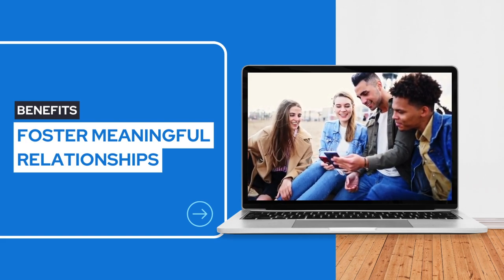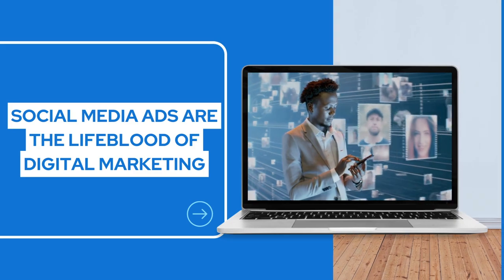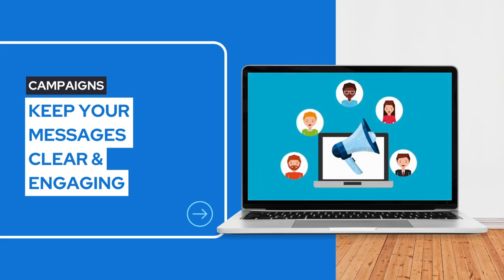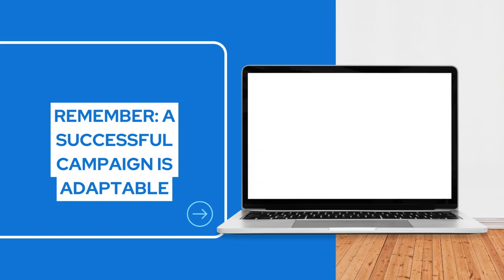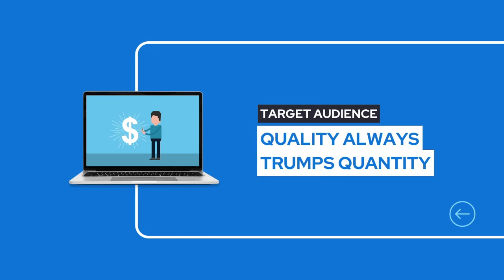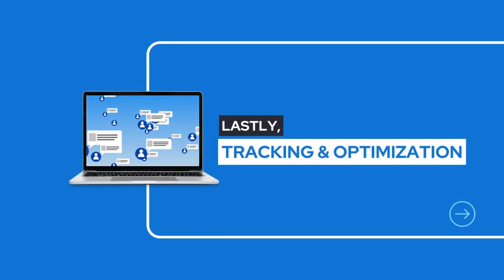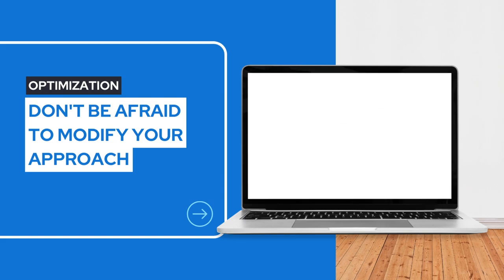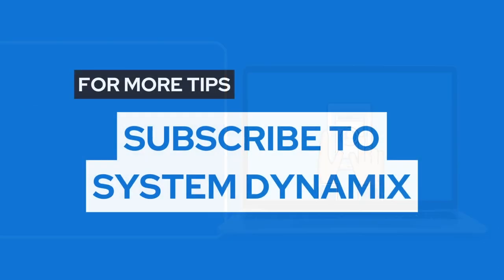What You Need To Know About Running Effective Social Media Ad Campaigns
Are you looking to grow your business with effective social media ads? If so, you’re in the right place. In this video, we'll answer all of your burning questions about creating and running winning ad campaigns that will generate more leads and boost conversions. Get insights on how to craft the perfect message for your target audience and maximize ROI with your social media ads. Don't miss out - watch now!